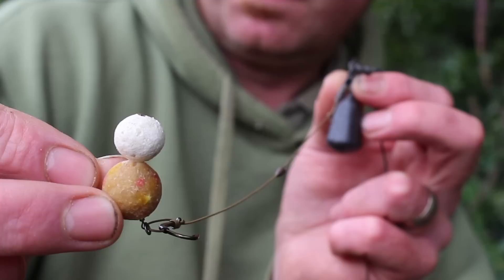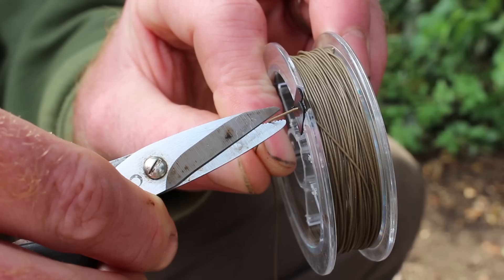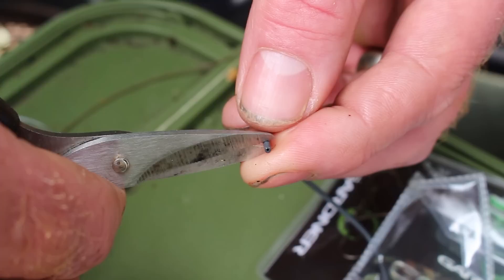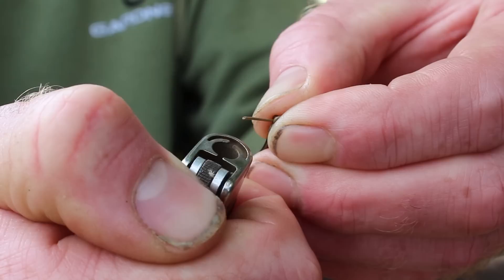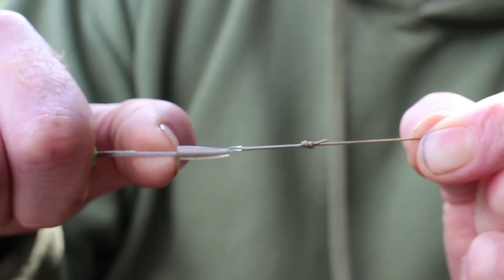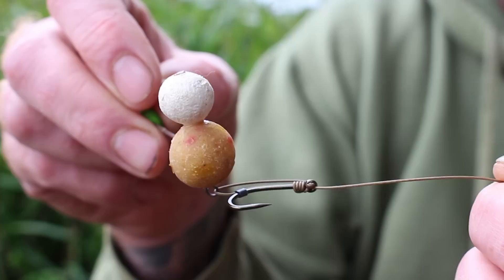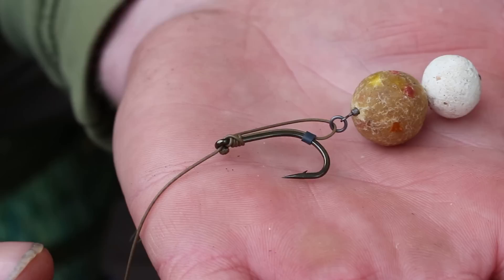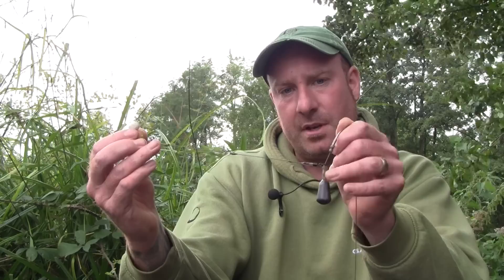The Ultra D Rig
Gardner Tackle team member Ian Lewis explains how to tie the Ultra D rig. A presentation that Ian has used to great effect this year, and has accounted for some lovely carp from pressured waters.